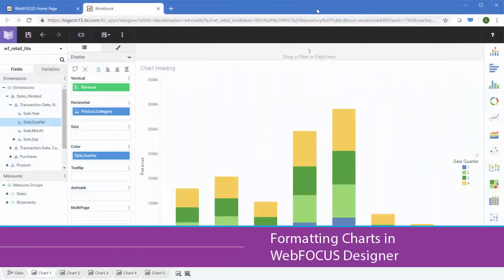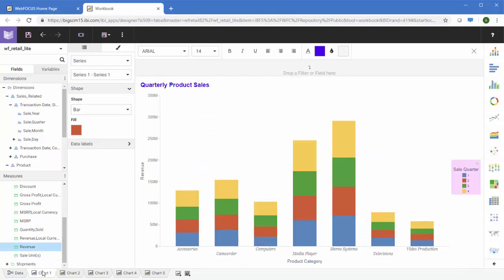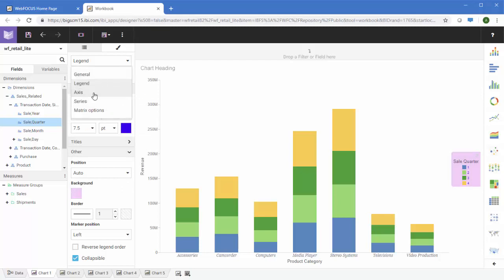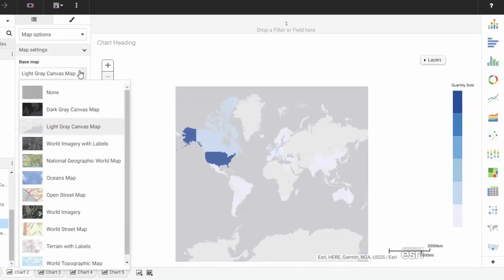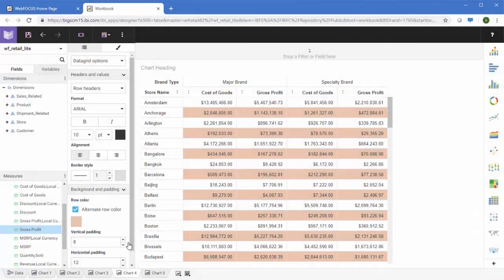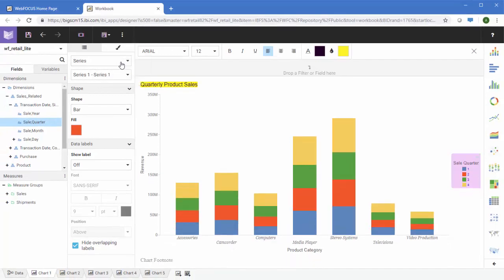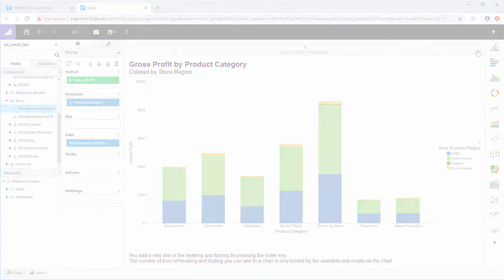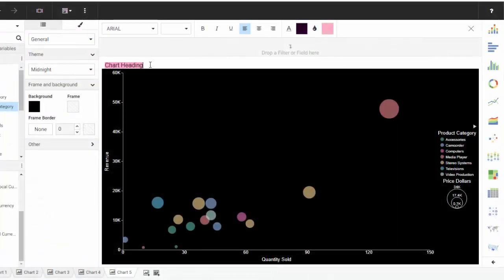Formatting Charts in WebFOCUS Designer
Learn how to format your charts using WebFOCUS Designer.